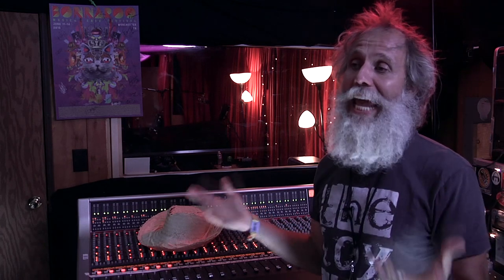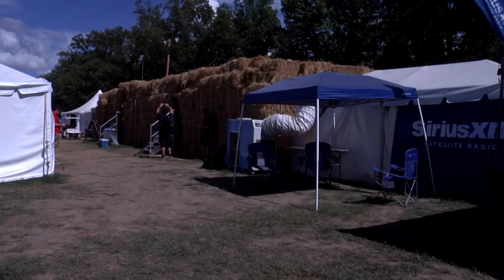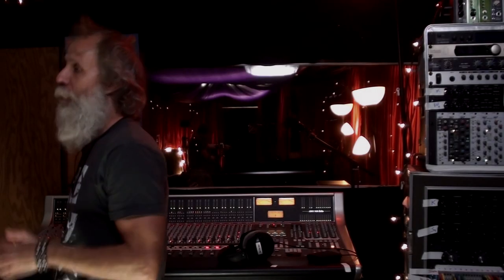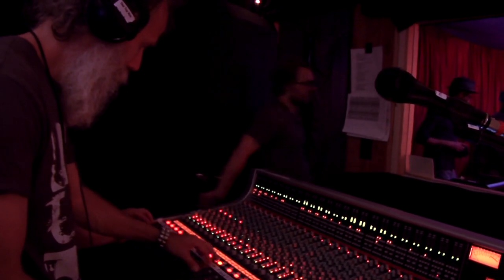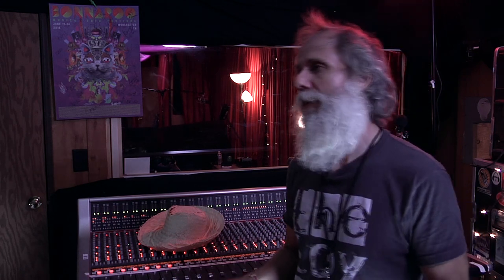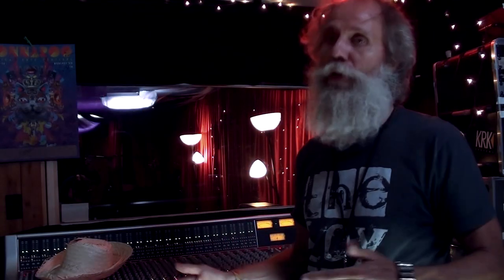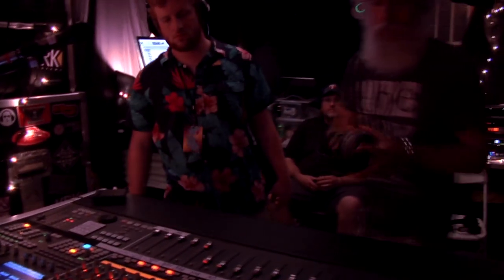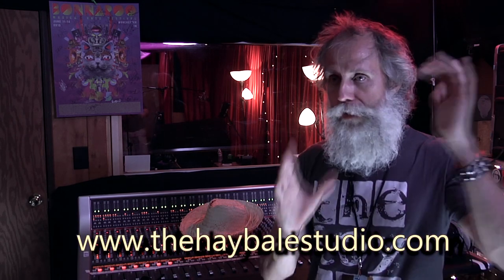Lij Shaw at the Hay Bale Studio at Bonnaroo 2015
Beginning in 2005, The Hay Bale Studio grew up from the desire to have a real recording studio at Bonnaroo. This unique recording studio is situated inside a trailer parked backstage, and is surrounded by giant walls of hay bales for soundproofing.